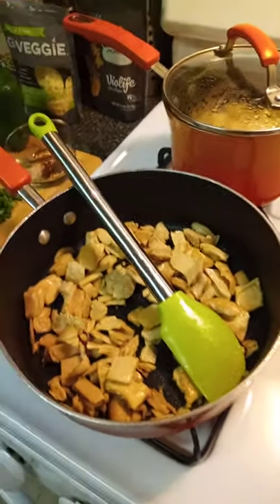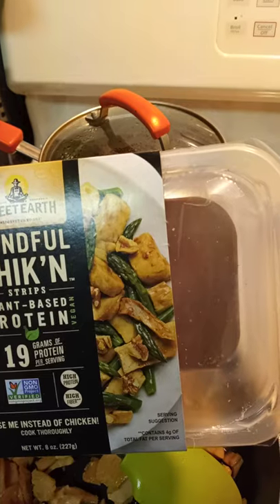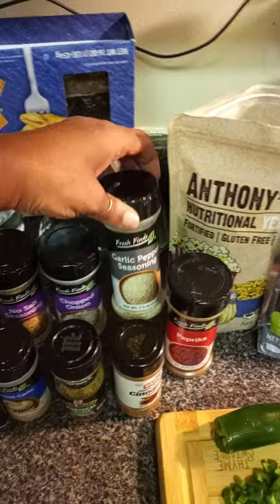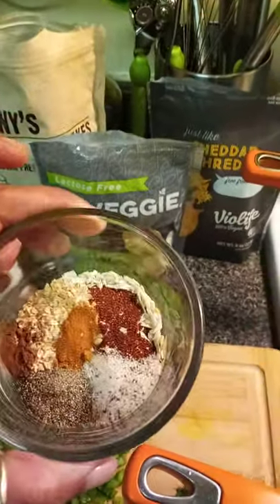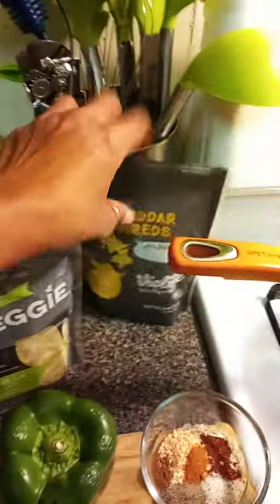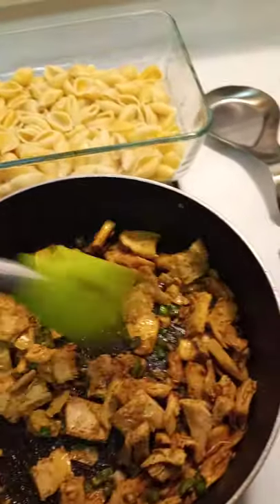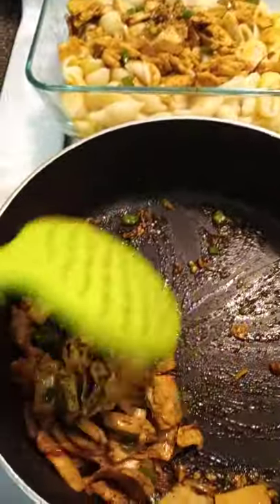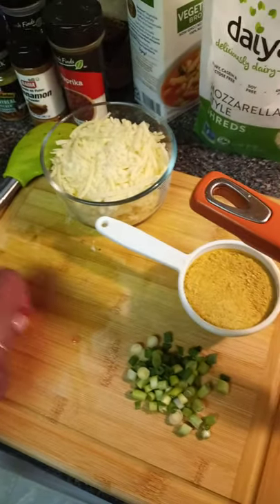Vegan Loaded Mac & Cheese😍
pasta, chik'n, cheese, green onions, tomatoes, jalapeños peppers, bell peppers and low sodium seasonings.